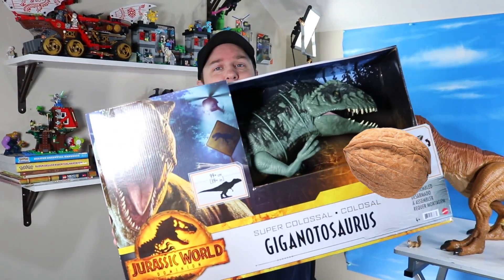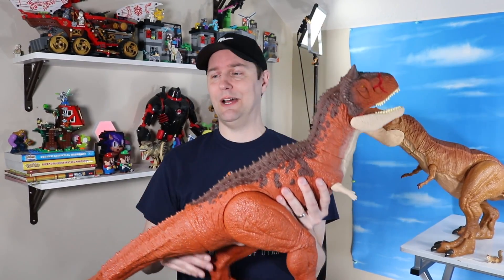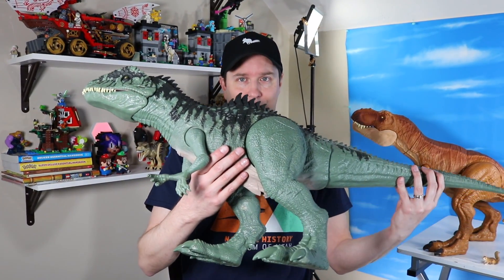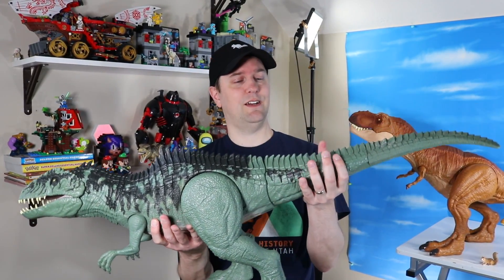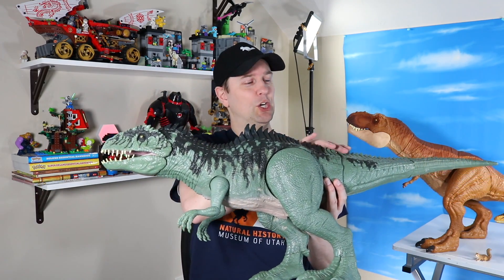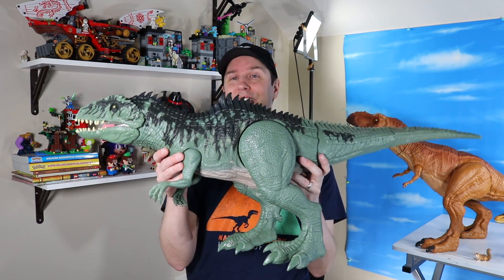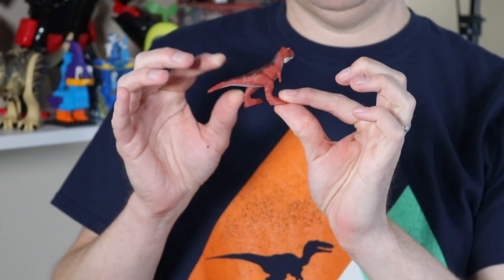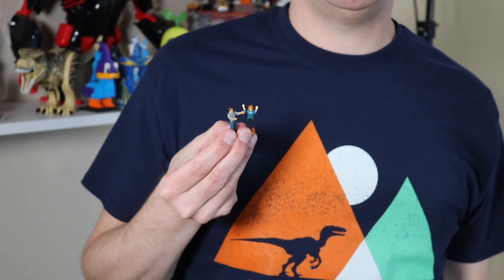Jurassic World Dominion Super Colossal Giganotosaurus Dinosaur Review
Jurassic World Dominion Super Colossal Giganotosaurus Dinosaur Review! Dan at Squirrel Stampede takes on another Super Colossal Dinosaur, this time the Mighty Giganotosaurus! Feed the super sized Giganotosaurus with smaller Mini Dinosaur treats, like the Carnotaurus and miniatures Clair and Owen figures! Discover lots of fun interesting info from this years Jurassic World Dominion Movie!